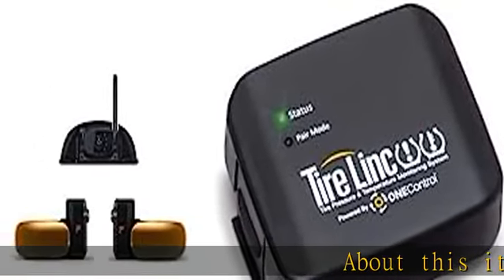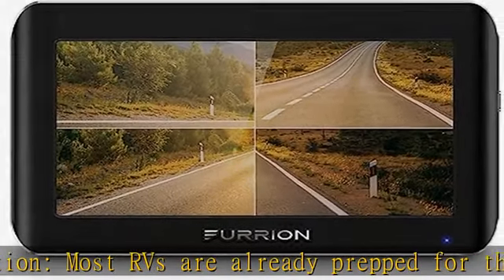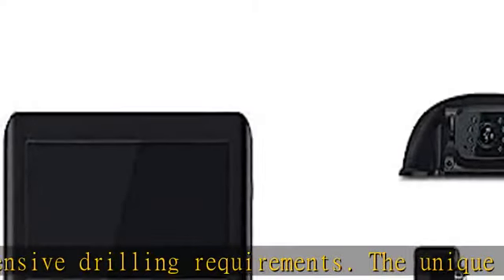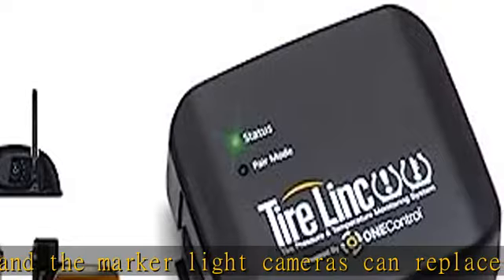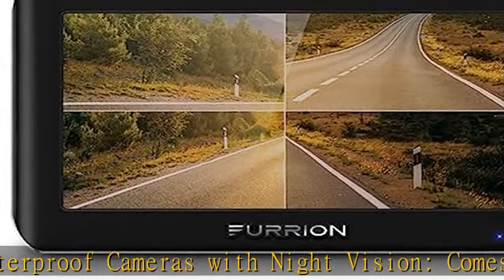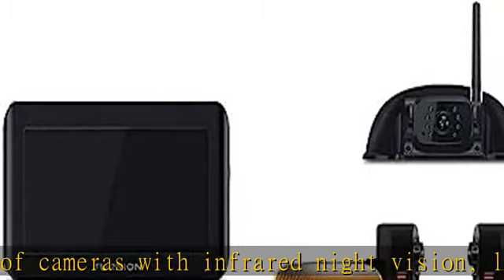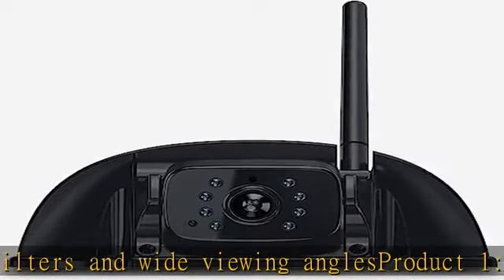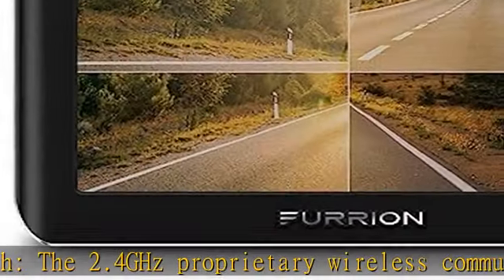Furrion Vision S 7 inch Monitor, 3 Camera Wireless RV Backup System with IR Night Vision & Lippert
Furrion Vision S 7 inch Monitor, 3 Camera Wireless RV Backup System with IR Night Vision & Lippert Components - 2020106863 Tire LINC Tire Pressure and Temperature Monitoring System